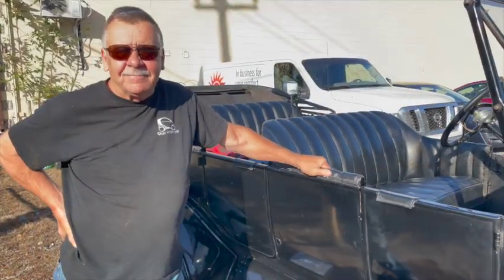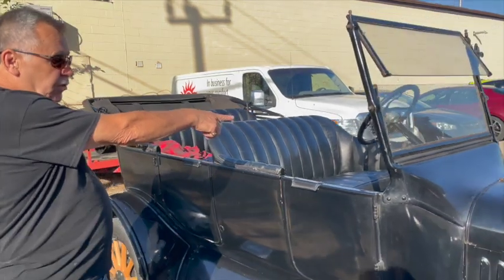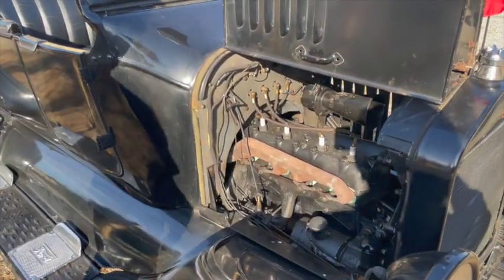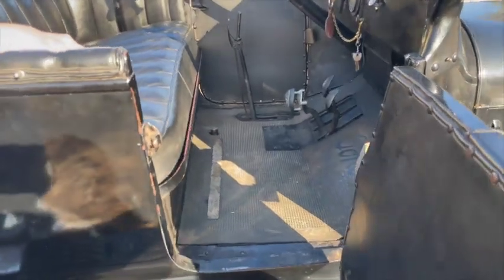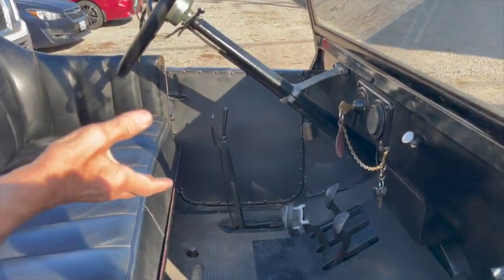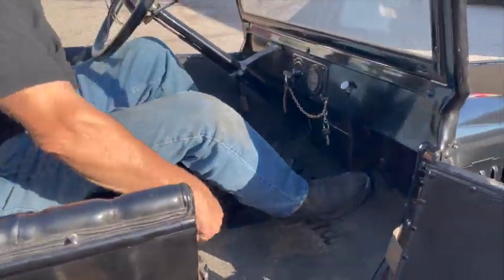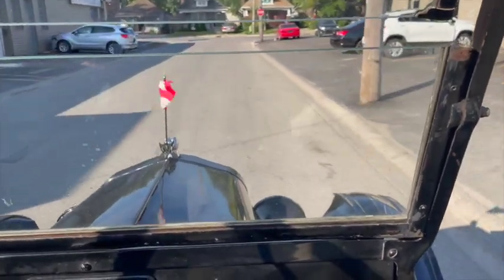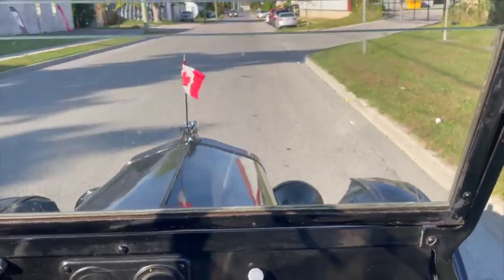Ford Model T 1080WebShareName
A quick little trip back in time with an old Model T Ford